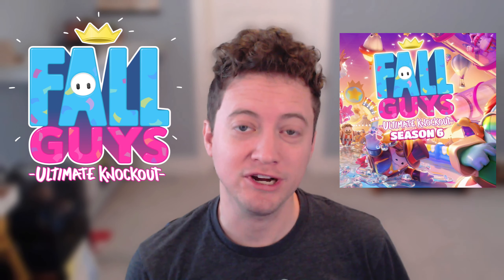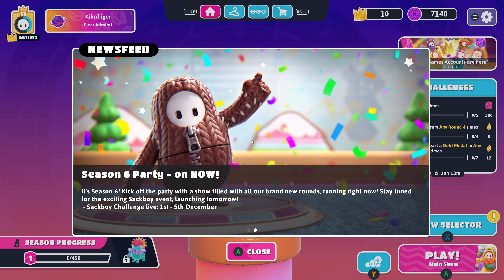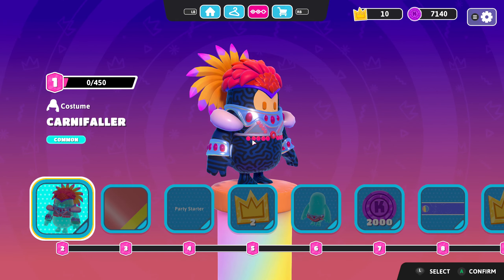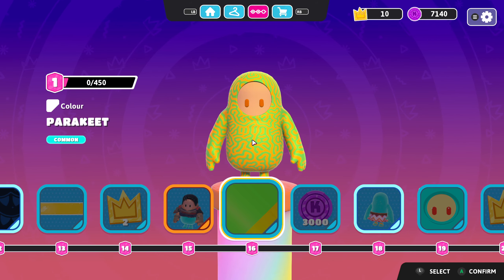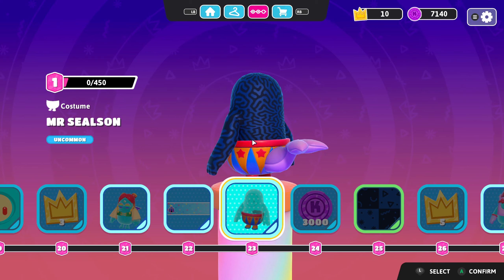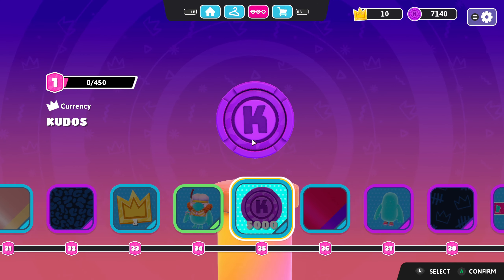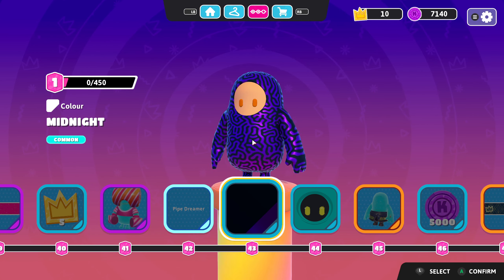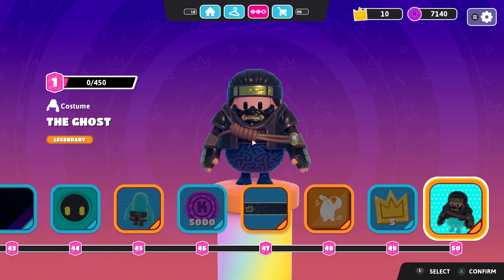Fall Guys Season 6 Now Live! First Look Reaction to Fame Pass & More!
FALL GUYS SEASON 6 OUT NOW!! Super hyped for the new season as I take a look at the Fame Pass rewards & other elements in the new season. It also looks like the new season 6 show is in custom games, so that is a plus!! This might be the best Fall Guys season so far! Build the HYPE!

📖 Chapters
00:00:00 - Introduction
00:00:23 - News & Costume Change
00:01:48 - Fame Pass!
00:06:46 - Custom Games Updates